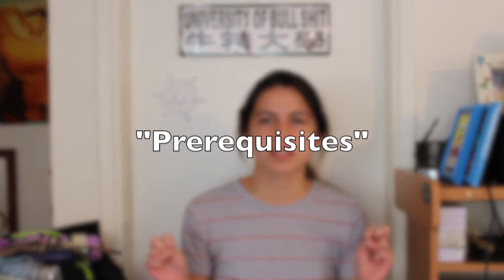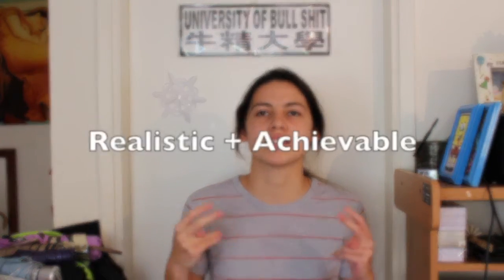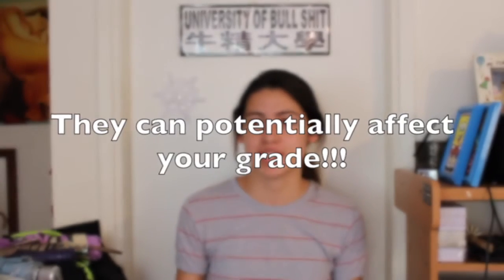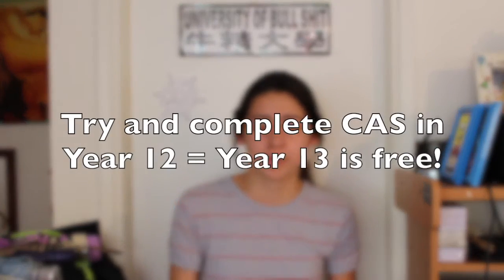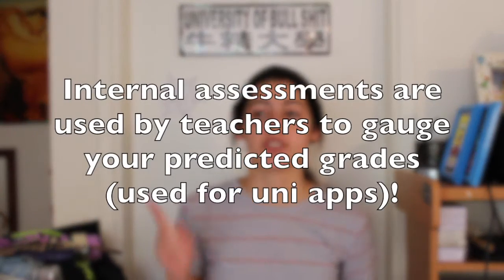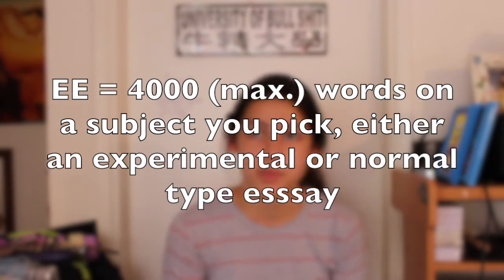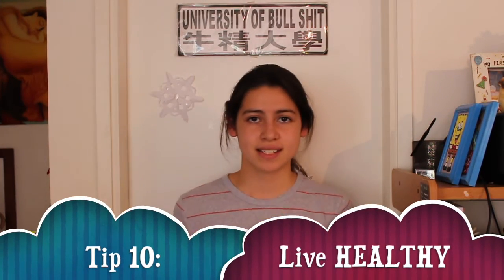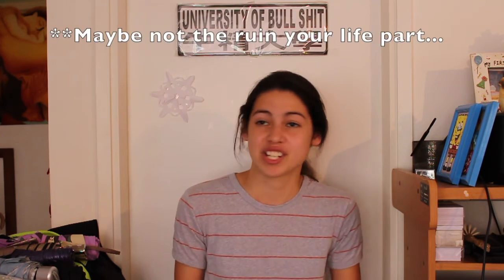Top 10 Tips to Reduce IB Stress | Selinabox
Hope you guys enjoyed this video as much as my last IB one! Hopefully this will answer many of your guys' questions about the nitty gritty aspects of the IB diploma, if you do have more feel free to comment below your questions and I will answer them ASAP :)